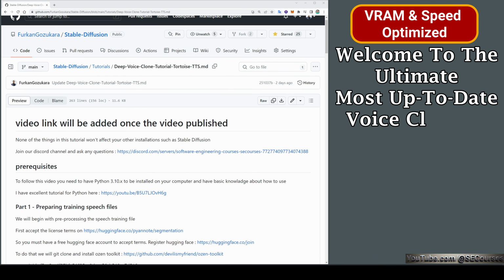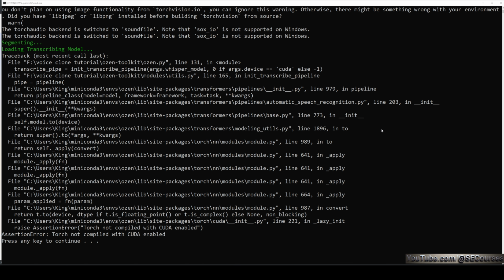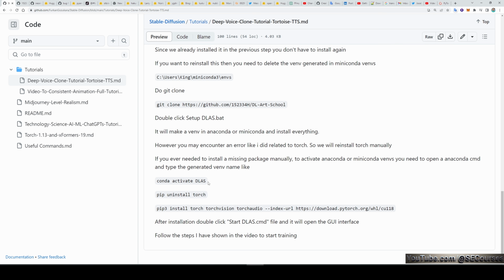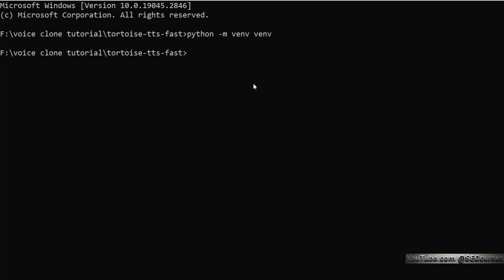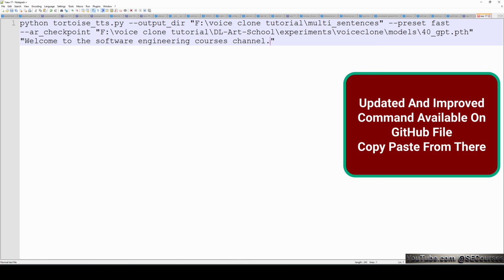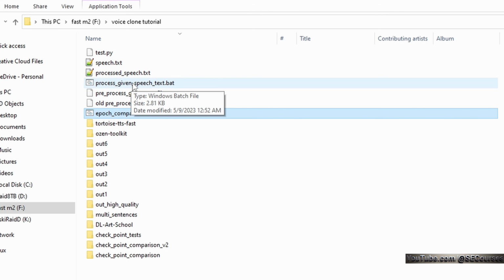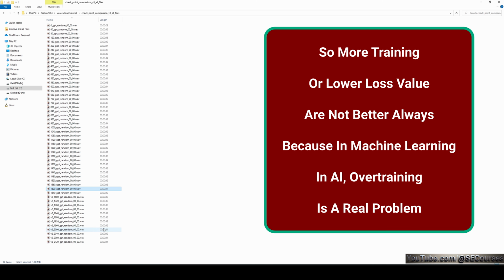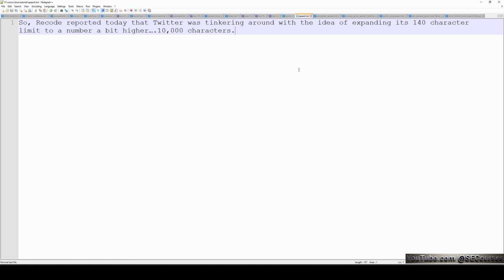Master Deep Voice Cloning in Minutes: Unleash Your Vocal Superpowers! Free and Locally on Your PC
Today, we're going to dive into the cutting-edge world of voice cloning and speech synthesis, a technology that has the potential to revolutionize communication as we know it. We're going to make use of TorToiSe TTS, an incredibly powerful yet user-friendly open-source tool for training and generating speech. And the best part? With TorToiSe TTS Fast it is fast and doesn't require you to be a tech wizard! This step-by-step tutorial will guide you through the whole process, from A to Z. By the end of this tutorial, you'll be able to clone any voice and generate speech so realistic, it will sound just like the original! It's almost like being able to shape-shift voices!

If I have been of assistance to you and you would like to show your support for my work, please consider becoming a patron on 🥰 ⤵️

Playlist of StableDiffusion Tutorials, Automatic1111 and Google Colab Guides, DreamBooth, Textual Inversion / Embedding, LoRA, AI Upscaling, Pix2Pix, Img2Img ⤵️

0:00 Introduction to Deep Voice Cloning Tutorial with a cloned voice
2:36 Preparing speech training data by installing and using OZEN Toolkit
7:27 How to merge multiple audio files into a single audio file
12:44 Installing DL-Art-School DLAS to do voice training and cloning with Tortoise TTS
13:57 Setting up DLAS training interface
16:59 Explanation of what is batch size, step count and epoch count
20:12 Explanation of iteration count, epoch number and loss value during training
21:24 Display loss values during training as a graph
23:20 Starting speech synthesis after training has been completed
23:49 How to install Tortoise TTS Fast library
26:07 How to use speech synthesizing commands with Tortoise TTS Fast
31:35 Fix inference.py file for my custom easy script to work
36:20 How to use Adobe Podcast to improve speech sound quality
38:24 How to automatically synthesize speech with drag and drop
43:12 Low VRAM settings for weaker GPUs
45:25 Automatic checkpoint comparison script
50:26 Latest versions of all scripts

Comprehensive Guide to Voice Cloning with TorToiSe TTS and Preprocessing with OZEN Toolkit

Welcome, tech enthusiasts and data scientists alike, to a thrilling journey through the revolutionary landscape of voice cloning and speech synthesis technologies. This in-depth tutorial is aimed at demystifying the complex aspects of this innovative technology, breaking it down into manageable, easy-to-follow steps. Today, we are going to explore the robust capabilities of TorToiSe TTS, a state-of-the-art, open-source tool that stands out for its incredible power, user-friendly interface, and quick results, even for those with a non-technical background.

Next, we'll guide you through the process of setting up TorToiSe TTS Fast, a streamlined version of the tool that optimizes speed without compromising on the quality of the output. Whether you are a seasoned programmer or just starting out in the world of deep learning, we will walk you through the installation process, system requirements, and a detailed overview of the user interface, ensuring you are well-equipped to navigate the tool with ease.

Following that, we'll delve into the intricate task of data pre-processing, leveraging the prowess of the OZEN toolkit, a widely acclaimed pre-processing tool designed to enhance the quality and effectiveness of your training datasets. We'll explain how to use it to clean up and format your voice data, thereby optimizing it for effective training.

After we've preprocessed the data, the tutorial will move into the heart of the voice cloning process: training and fine-tuning the model using the deep learning art school (DLAS) library. We'll walk you through the different parameters you can adjust, how to interpret the training progress, and the techniques for fine-tuning the model to generate high-quality synthetic speech.

By the conclusion of this comprehensive tutorial, you will be well-versed in the art of voice cloning, equipped with the skills to transform any voice and generate speech so lifelike, it's virtually indistinguishable from the original. Imagine the ability to shape-shift voices, making them sound just the way you want - it's no longer science fiction, but a skill you can master today. So, buckle up for an informative ride into the world of voice cloning and speech synthesis with TorToiSe TTS and the OZEN toolkit.